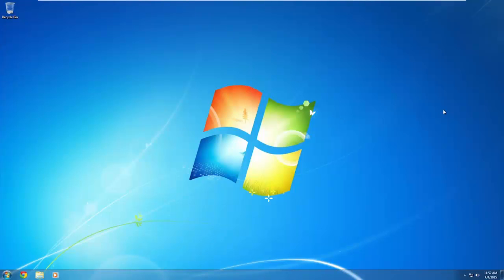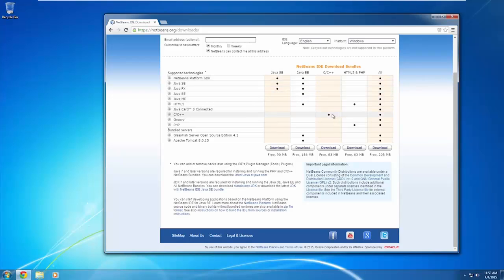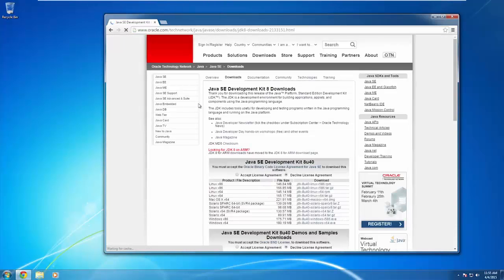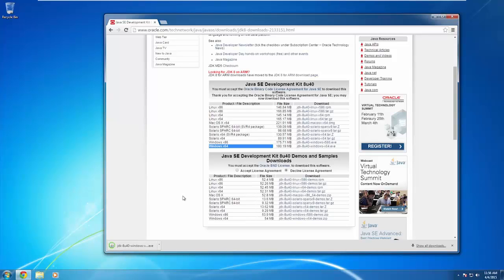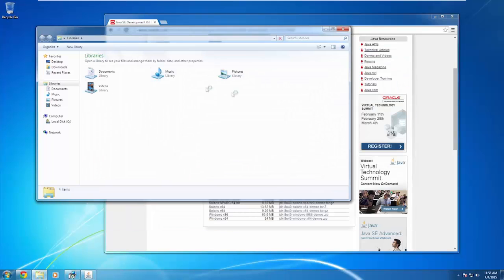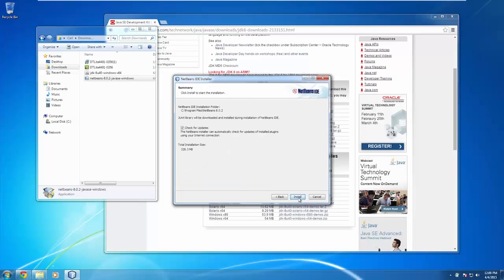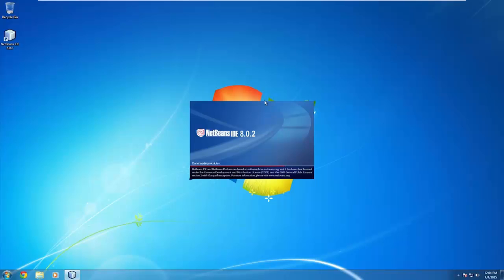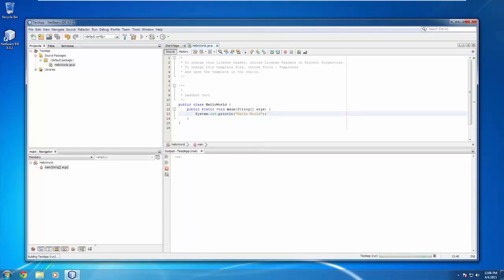Closed Captioning How To Install netbeans and a JDK II